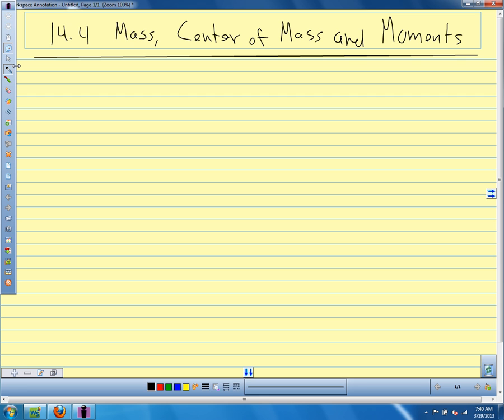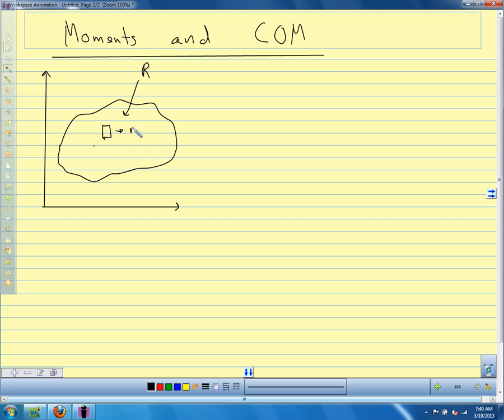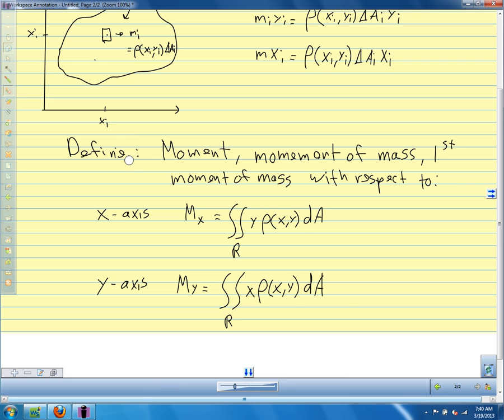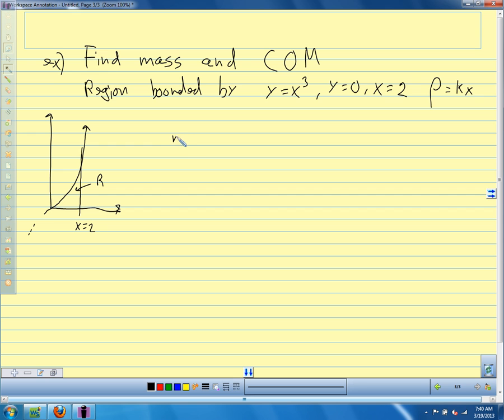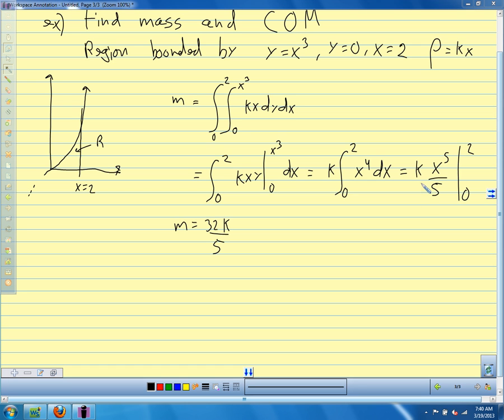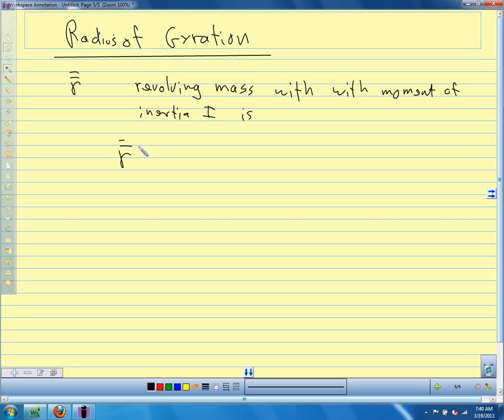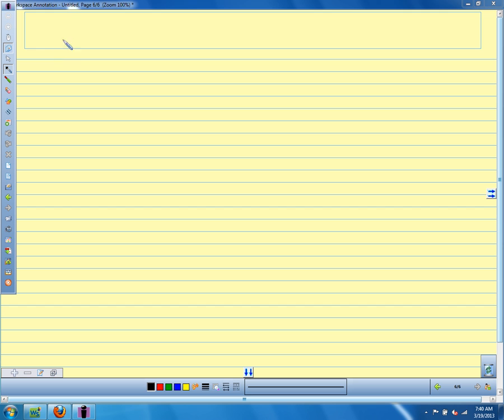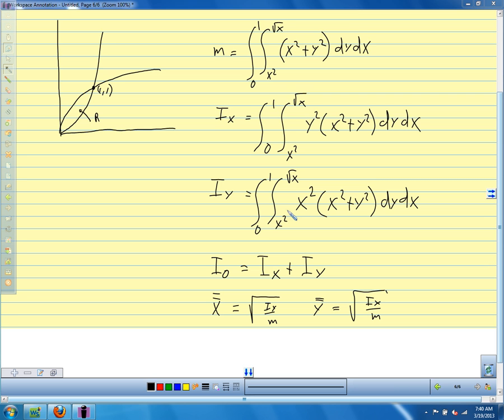Calc III 2013 14.4 Moments and Center of Mass with Double Integrals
Using double integrals for moments and COM